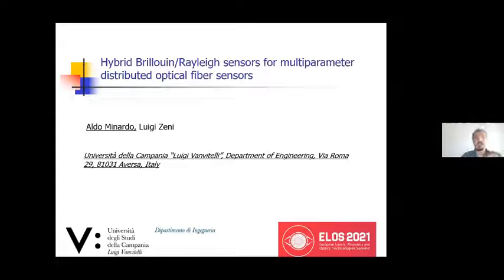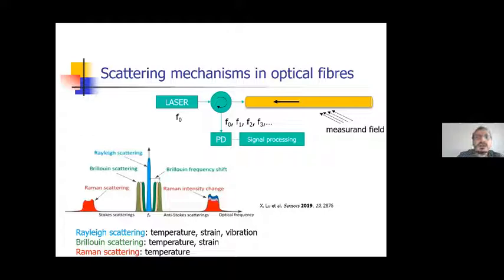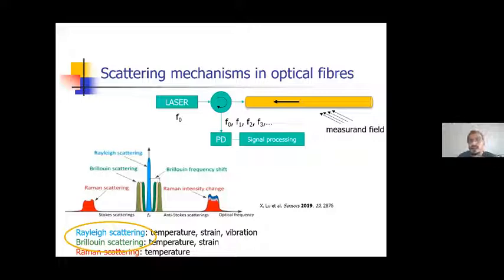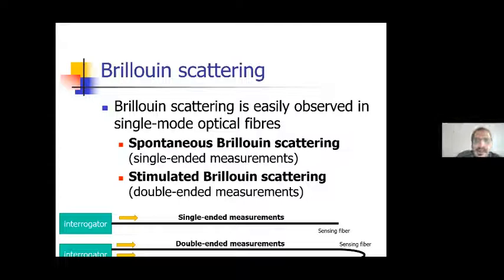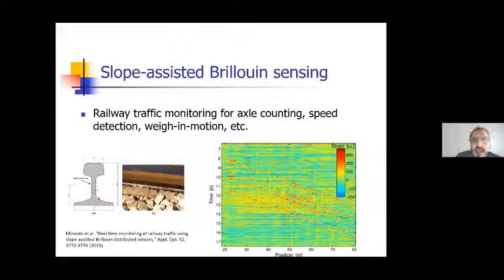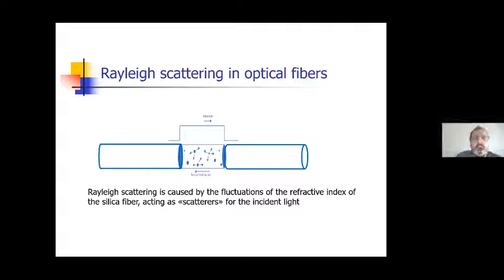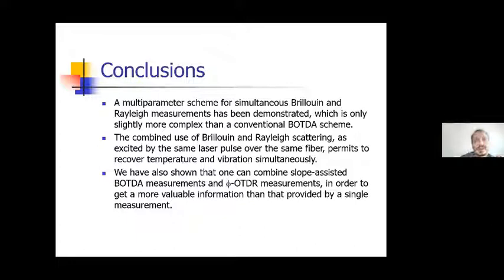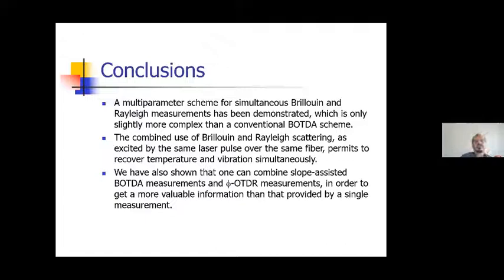Aldo Minardo | Universita Della Campania Luigi Vanvitelli | Italy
Lecture by Aldo Minardo, Universita Della Campania Luigi Vanvitelli, Italy on “Hybrid Brillouin/Rayleigh sensors for multiparameter distributed optical fiber sensors”